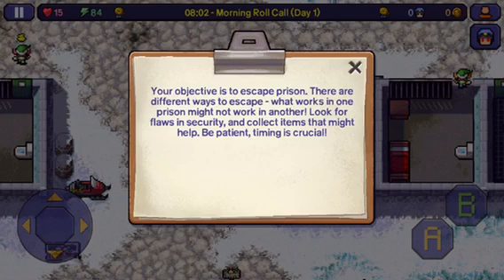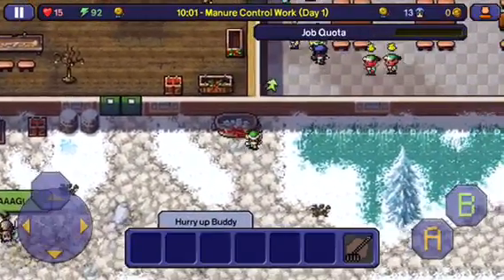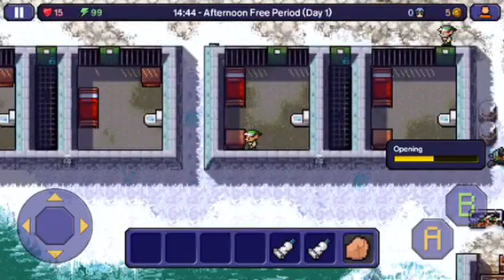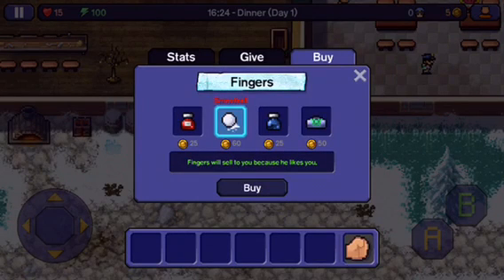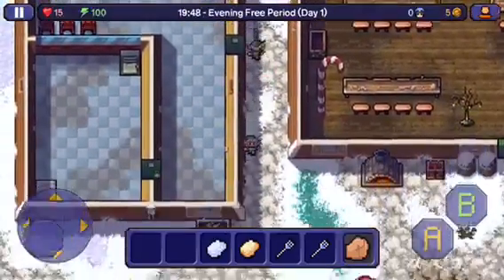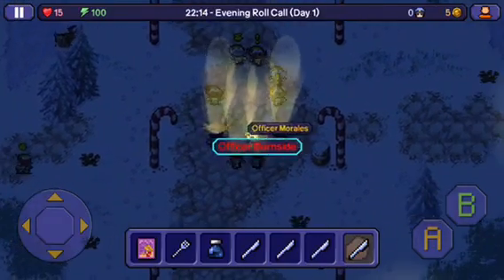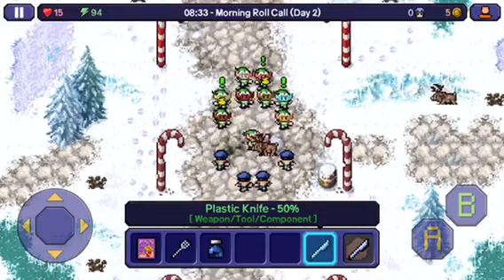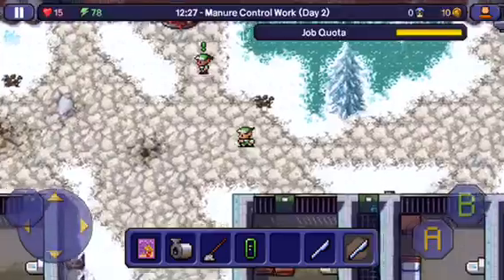The Escapist #1 | SANTA PUT ME IN JAIL!!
Hi! I’m a 13 year old youtuber that lives in Texas! I wanted to do youtube forever and now I’m able too!
I make gaming videos and sometimes I do vlogs and other random stuff! My goal for youtube is to get the silver play button! If I can I want to get the Golden too and maybe the diamond if I’m lucky enough! But always remember Stay Fire.